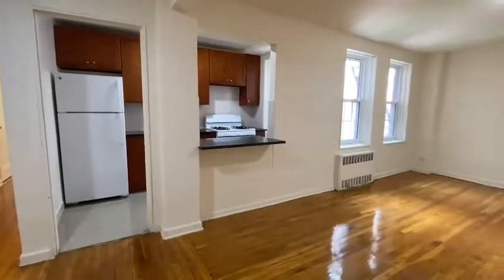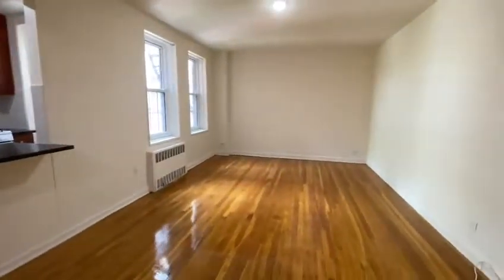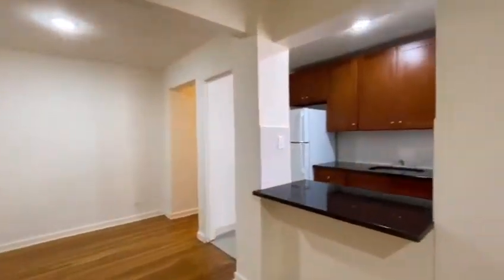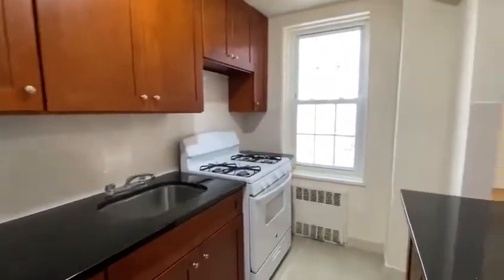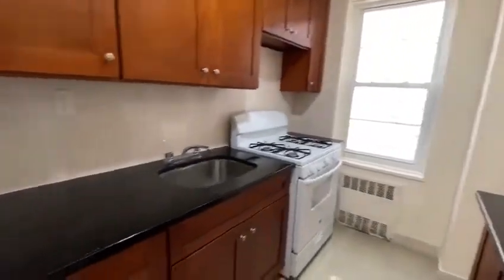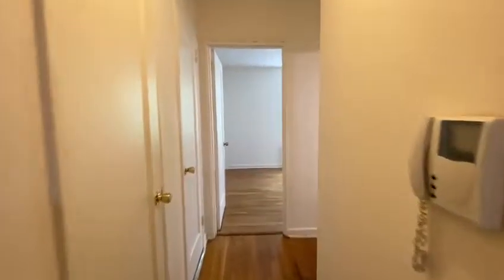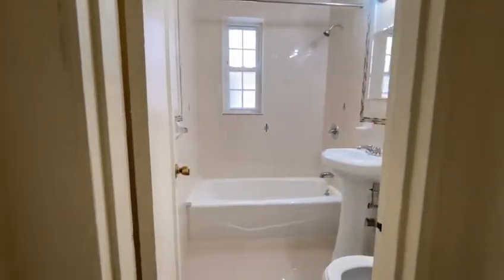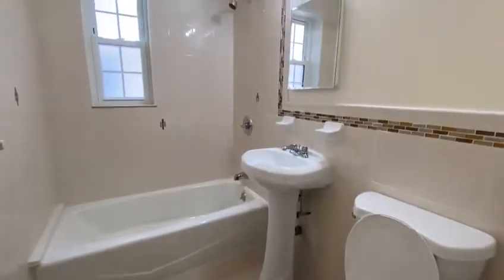Briarwood 140-18 Burden Crescent 406 1Bed/1Bath | APARTMENT TOUR | APARTMENTS FOR RENT IN QUEENS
To see this apartment

We have new apartments all over the area of QUEENS NYC , Astoria - Long Island City - Sunnyside - Woodside - Jackson Heights - Elmhurst - East Elmhurst - Flushing - Corona - Rego Park - Forest Hills - Kew Gardens - Richmond Hill - Briarwood - Jamaica - Queens Village - Fresh Meadows - Bayside,

All similar and different size apartments to fit your needs.

Let’s find your new home.